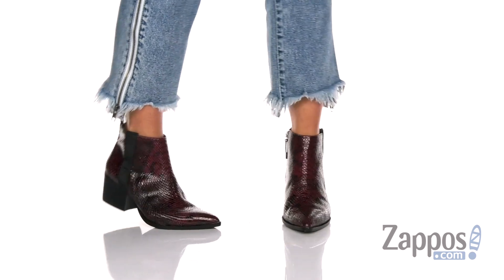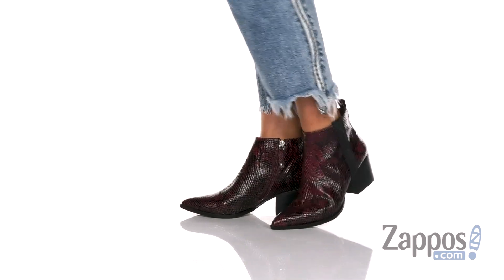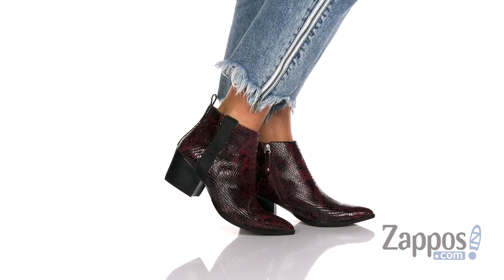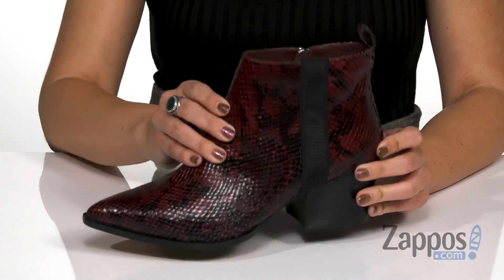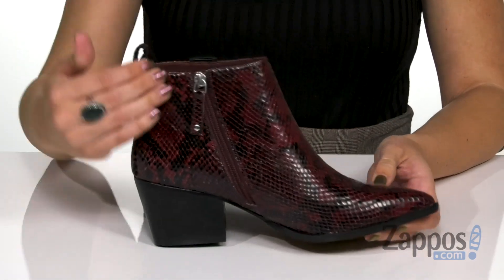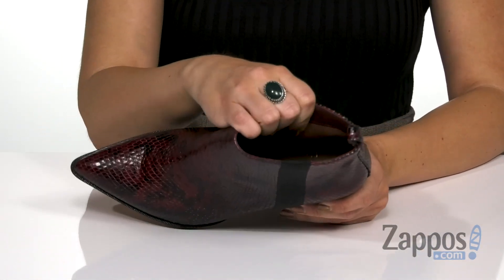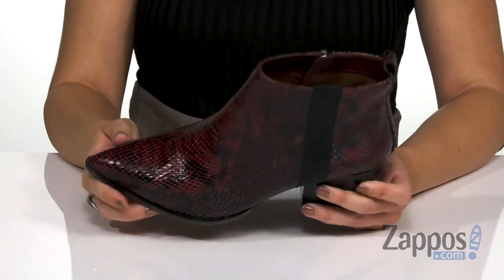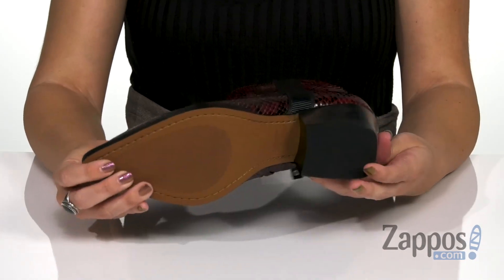VIONIC Keke Suede SKU: 9161073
Pair the VIONIC&reg; Keke Suede sneakers with your favorite laid-back winter looks.
Suede upper with perfs for breathability.
Ladylike ribbon laces for a secure fit.
Soft textile lining.
Removable twill-covered EVA footbed for added comfort.
Biomechanically designed to hug your arches, Orthaheel Technology helps support natural alignment from the ground up.
Imported.